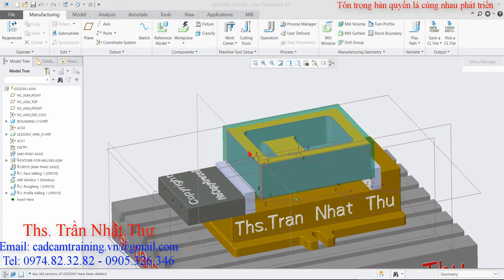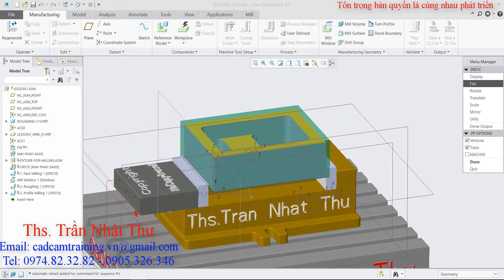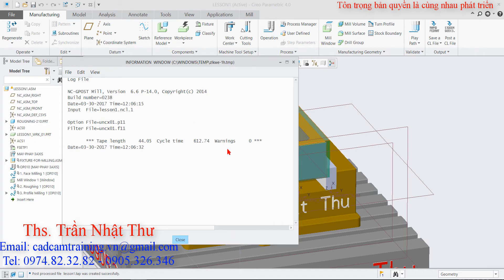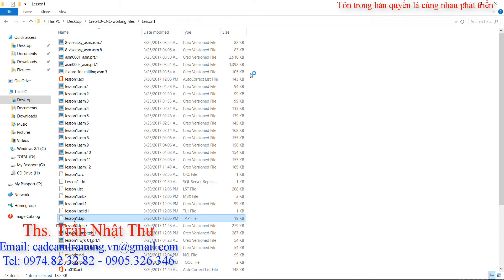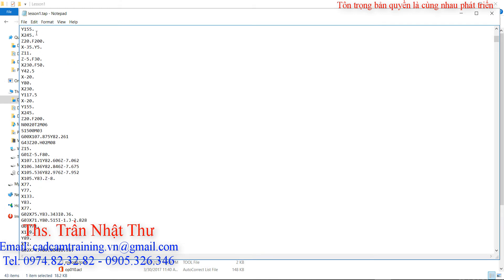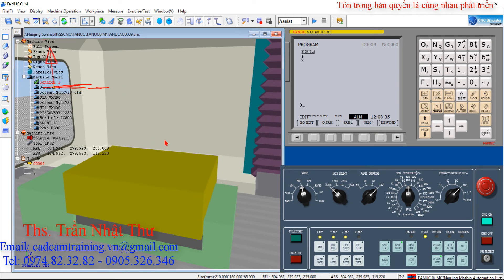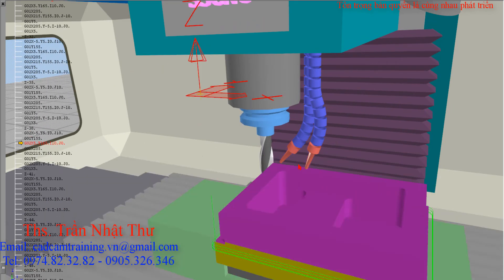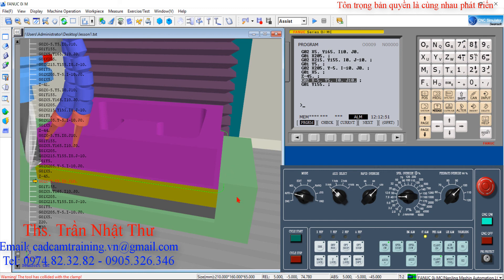DVD ĐÀO TẠO LẬP TRÌNH GIA CÔNG TRÊN CREO 4.0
Đào tạo lập trình gia công trên creo 4.0 là DVD đào tạo với định dạng MP4 video chất lượng cao. Với thuyết trình chi tiết, dễ hiểu và minh họa cụ thể, đây là bộ tài liệu tốt nhất dành cho các bạn học viên đang học, làm việc và hoàn thiện với phần mềm hỗ trợ CAD/CAM Creo 4.0.
Tác giả không nhượng quyền phân phối cho công ty, trung tâm hay cá nhân nào, vậy các bạn tránh đặt mua tài liệu này ở nơi khác, tránh trường hợp bị lừa dối như bài viết sau đây: